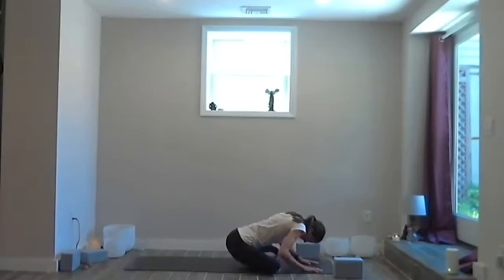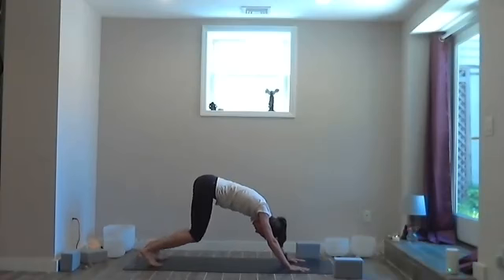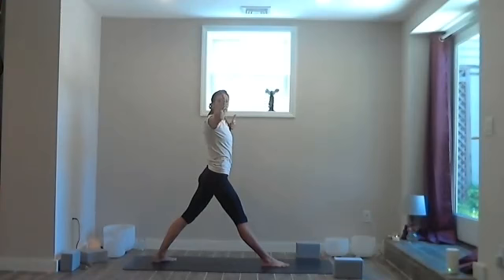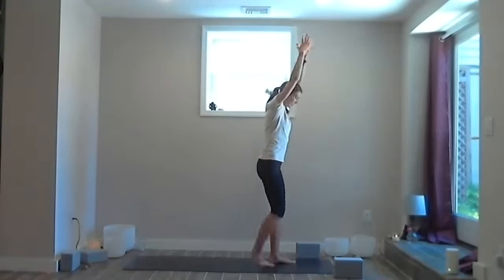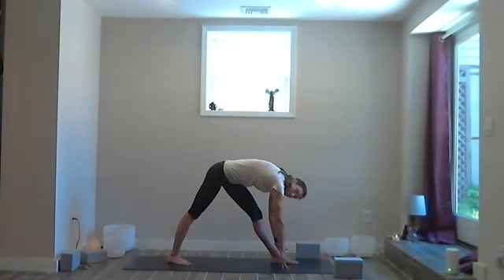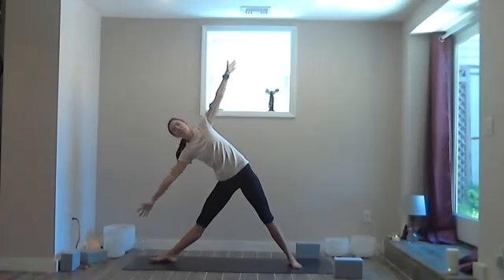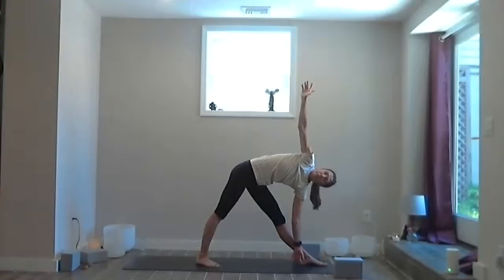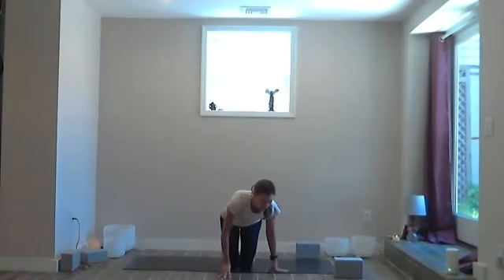Gentle & Grounding: Loving Kindness, Crown Chakra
Today we arrive at the Crown Chakra of our chakra series. Focusing on our connection to Source and remembering our true nature as Spirit, we flow through gentle triangle, pyramid, lunge, and bird dog poses, to name a few.

We round out our class with our Loving Kindness meditation, inspired by Crown Chakra energy.
Namasthe.